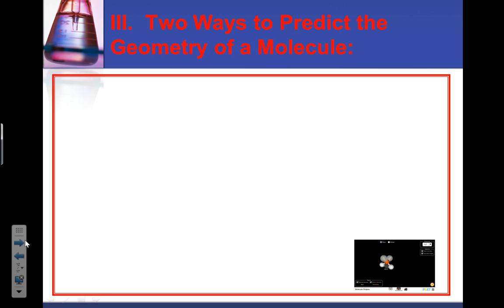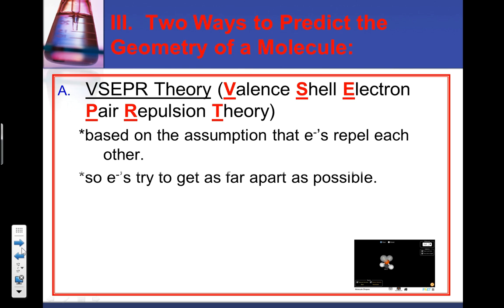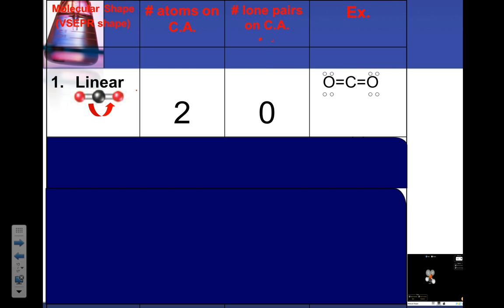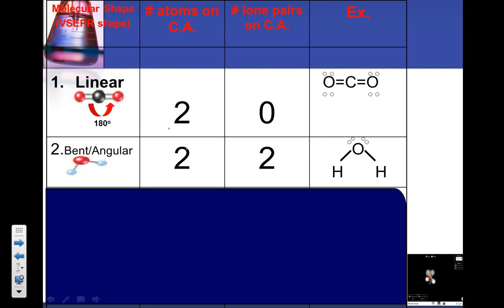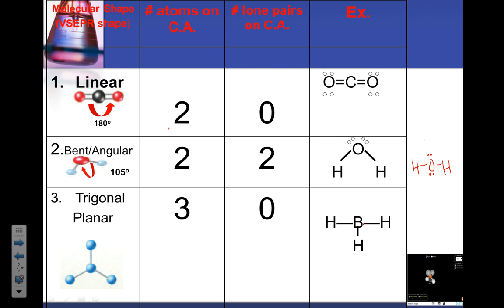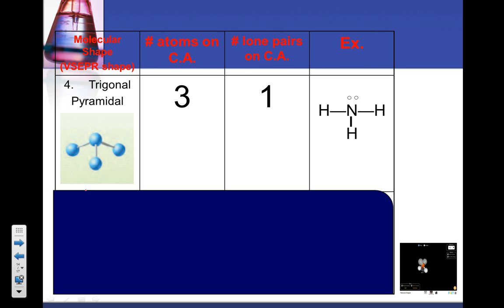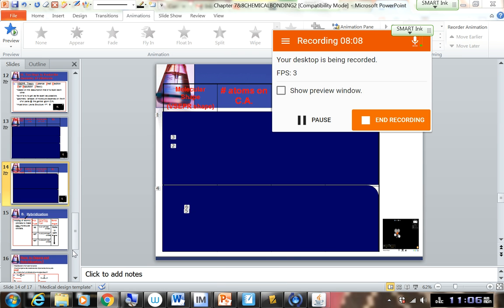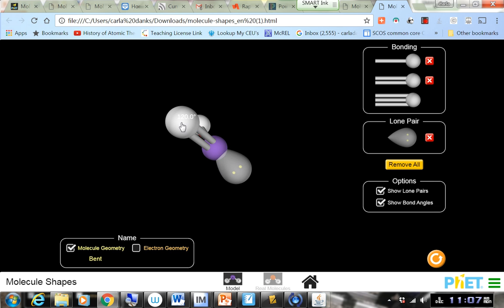VSEPR Theory Intro